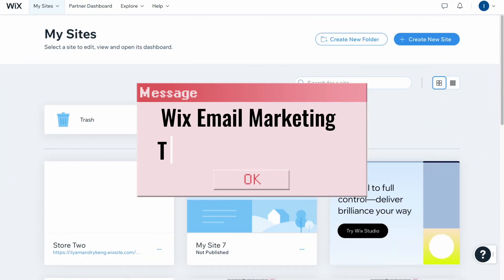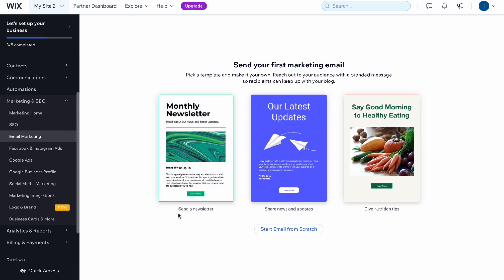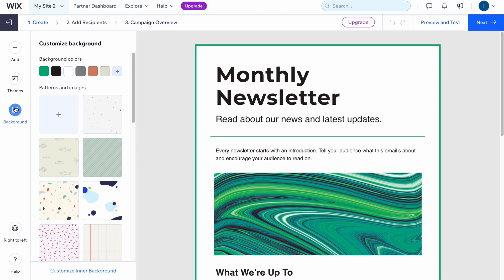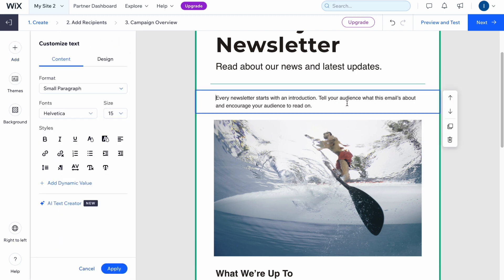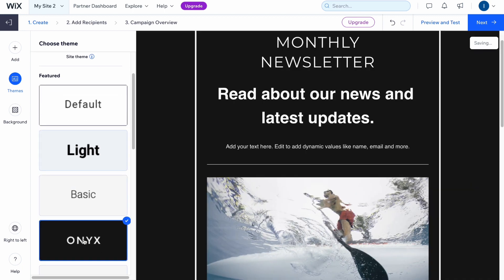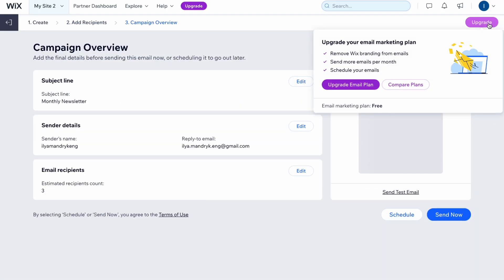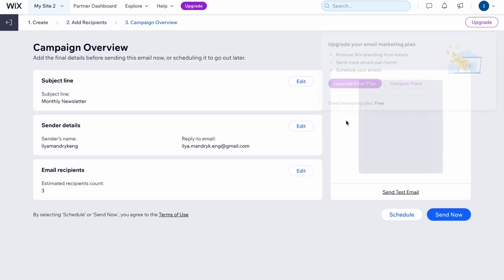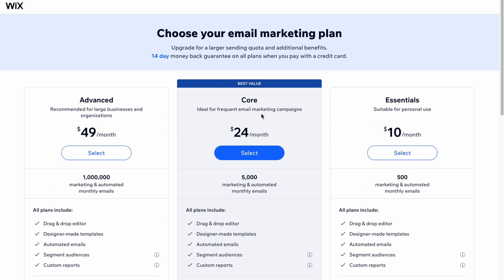Wix Email Marketing Tutorial for Beginners 2023